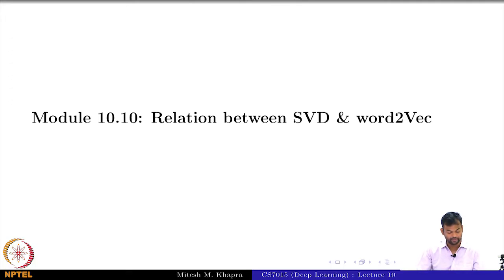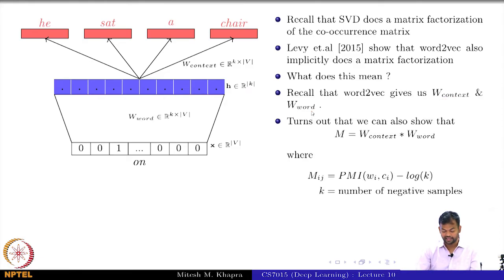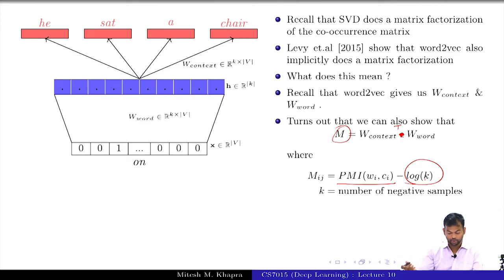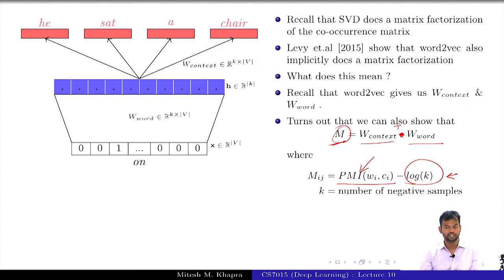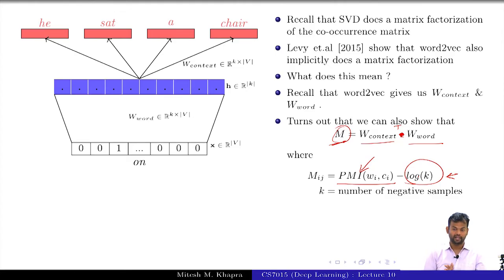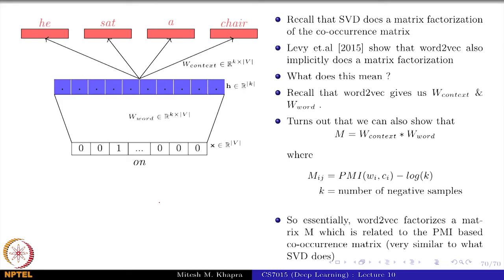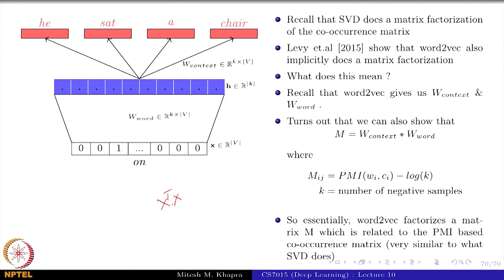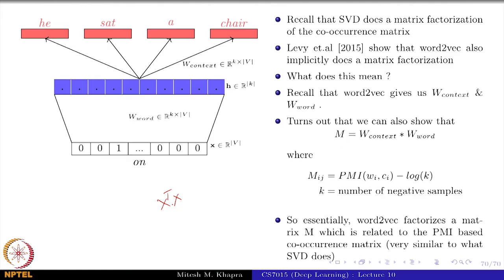Deep Learning(CS7015): Lec 10.10 Relation between SVD and Word2Vec